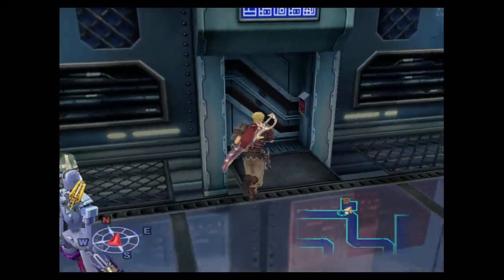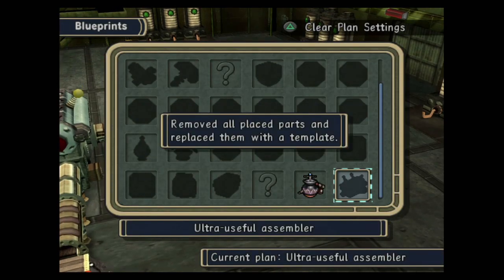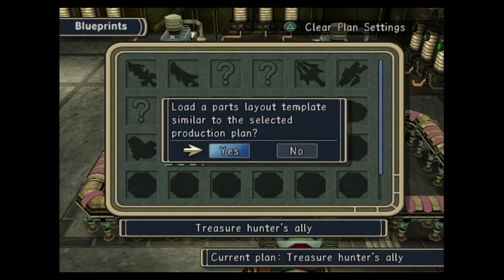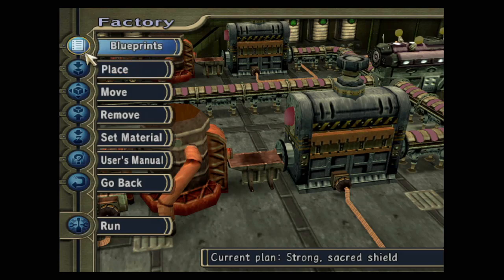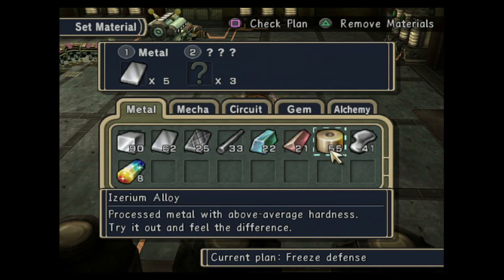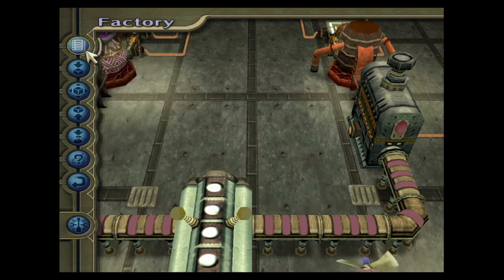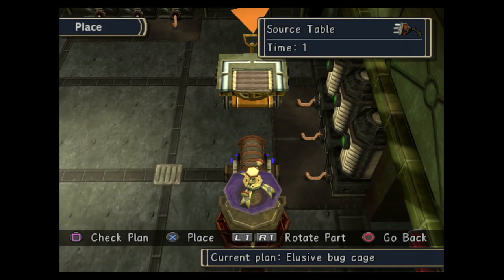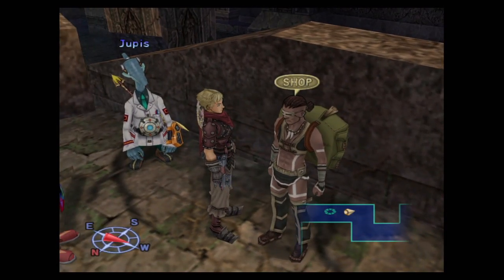Rogue Galaxy Part 22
The Factory Part 1!